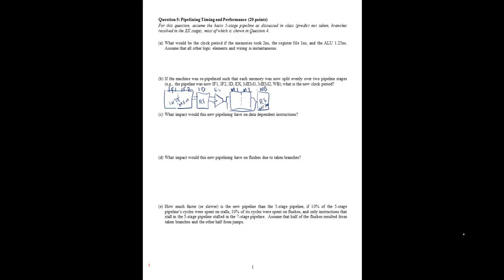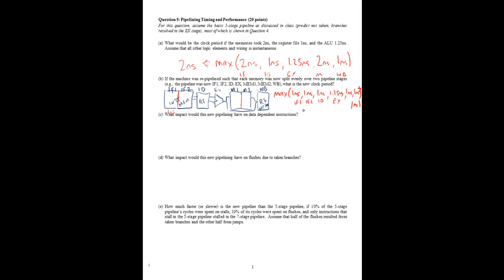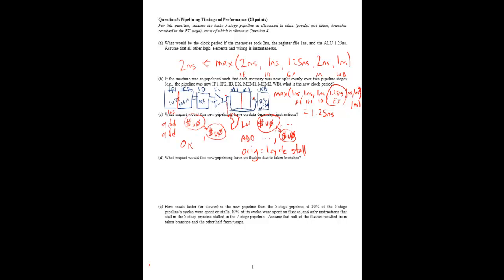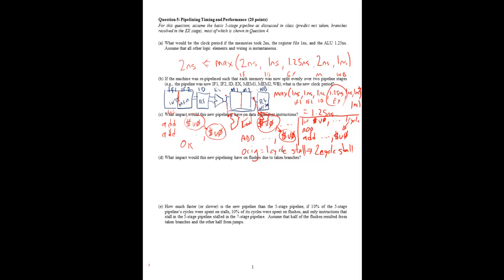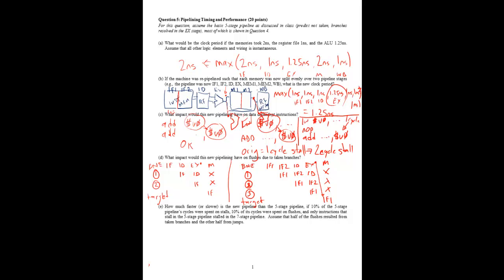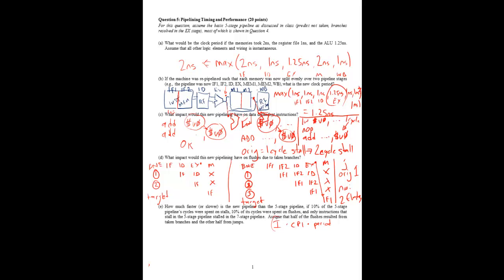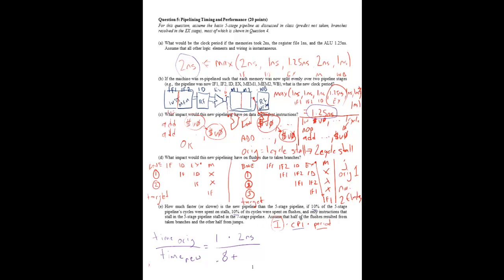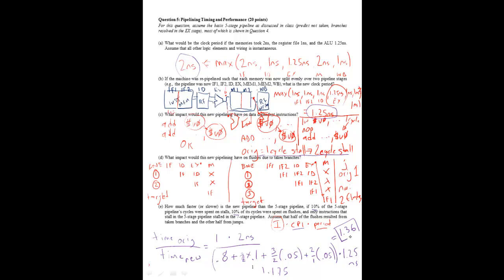Solution to HW1 problem 5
CS232 HW1 solution (part 5)